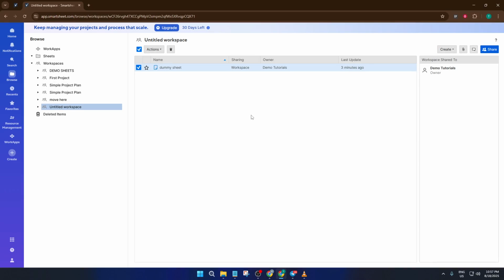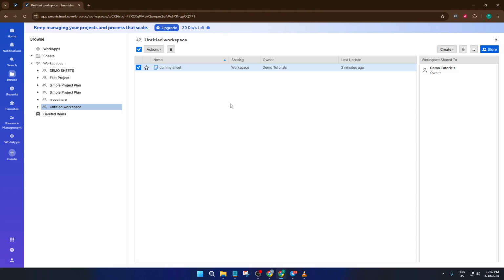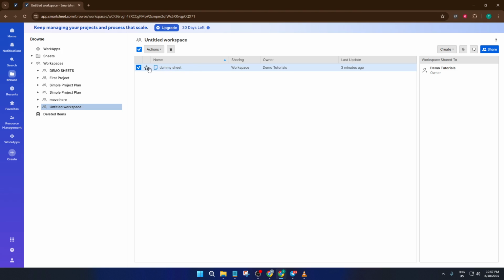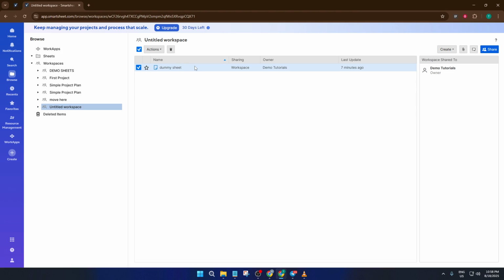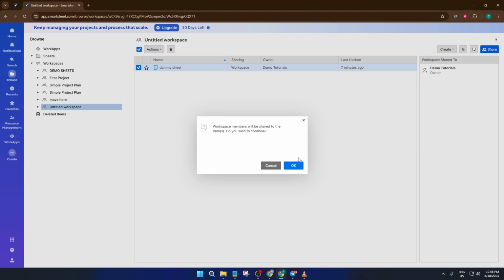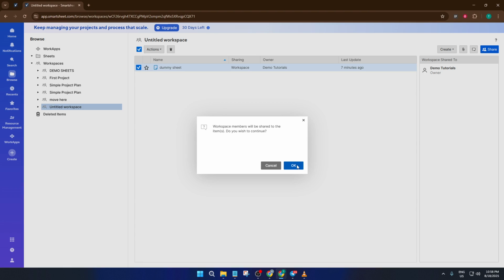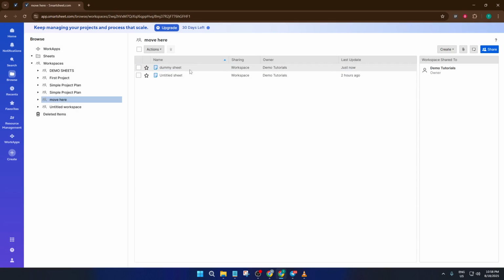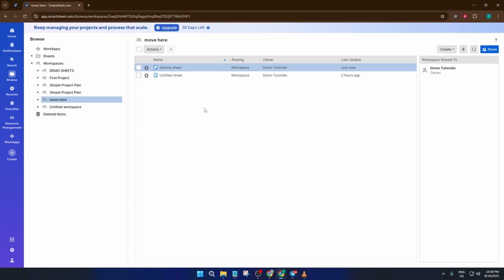How To Move A Smartsheet To A Workspace (Step-by-Step Approach)(New 2026 Way)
Learn how to efficiently move a Smartsheet to a different workspace in just a few steps! In this step-by-step tutorial, we’ll cover how to transfer your Smartsheet between workspaces using both the Smartsheet web app and desktop browser. Whether you’re organizing projects, onboarding a new team, or cleaning up your account, this guide will help you streamline your workflow.

Supported Platforms: Smartsheet (Web, Desktop)